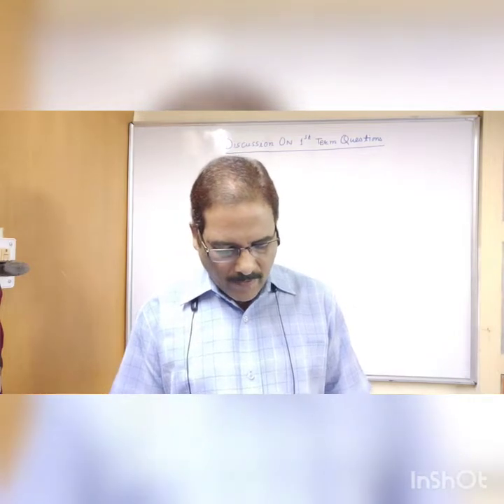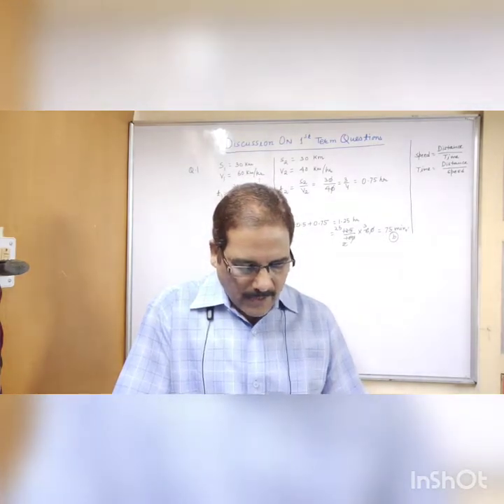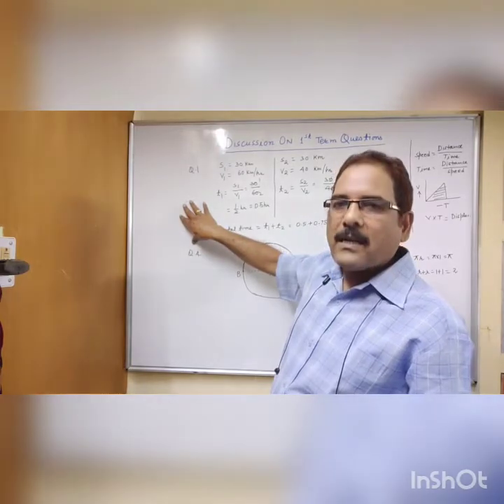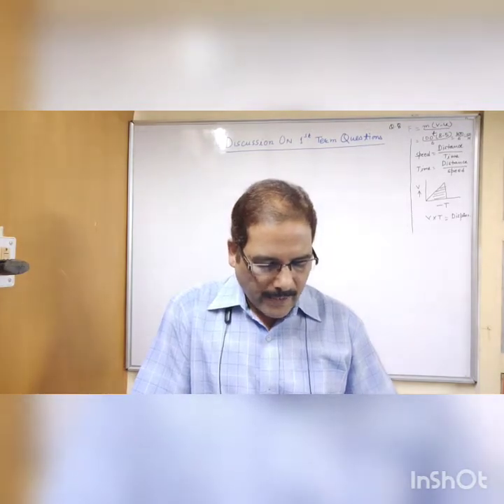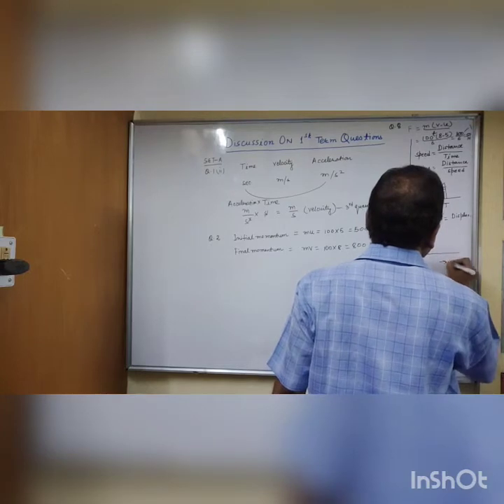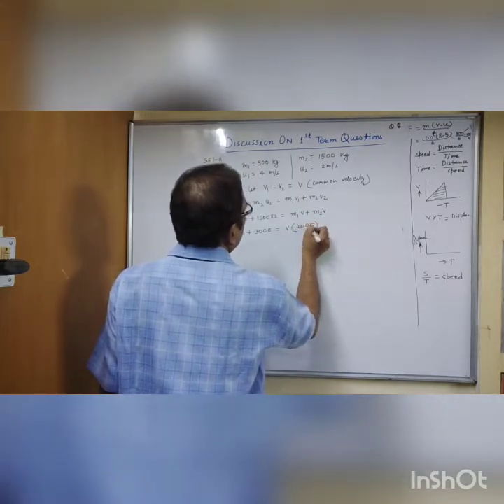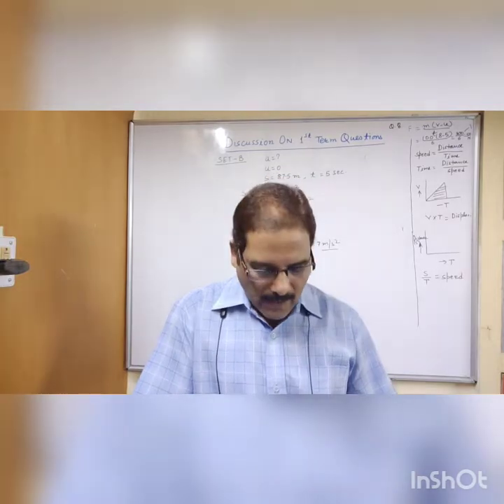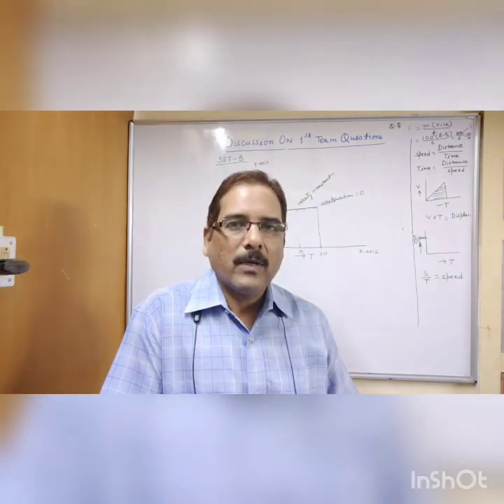class ix discussion on 1st term questions